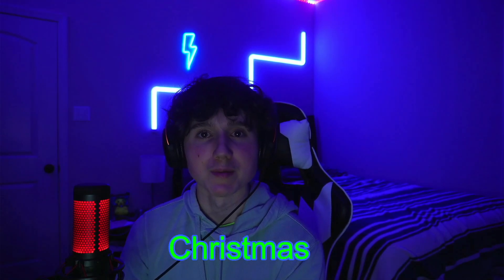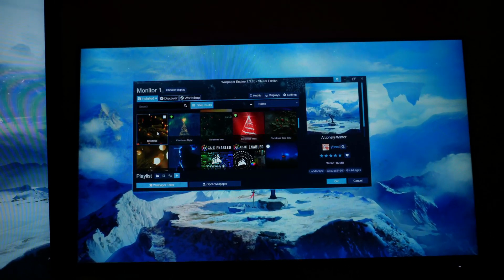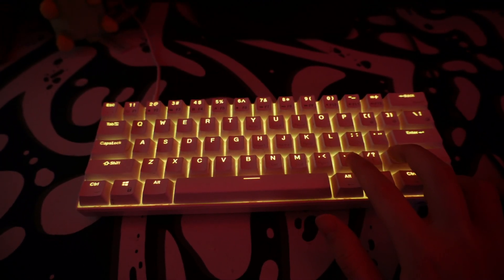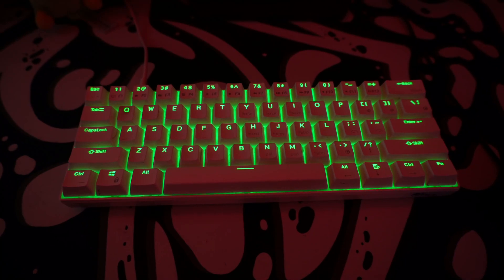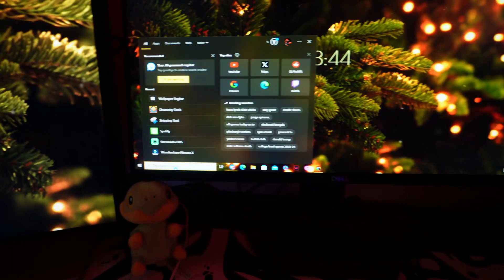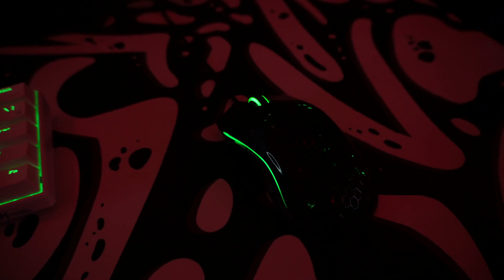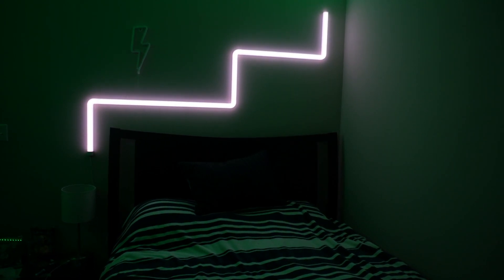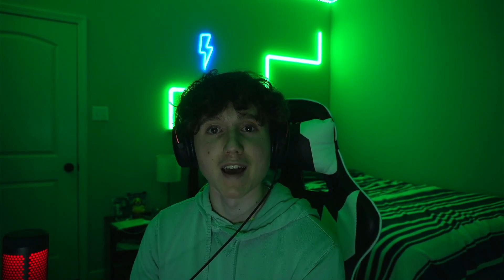Transforming my DREAM Setup into a Christmas Theme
Hey everyone! Today I transformed my DREAM gaming setup into a Christmas themed setup. Enjoy :)

WISHLIST for future tech videos

EQUIPMENT I USE:

Keyboard (Royal Kludge RK61)
Mouse (Glorious Model O)
Light Bar (Govee Glides)
Microphone (HyperX Quadcast)
Camera (Sony ZV-E10)